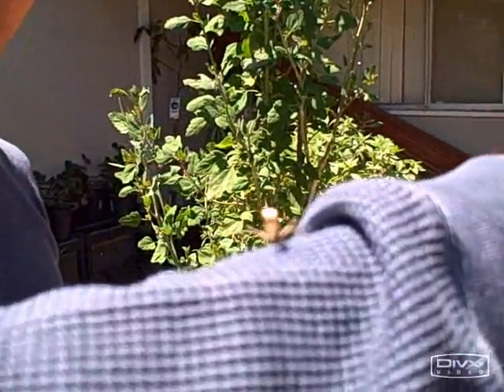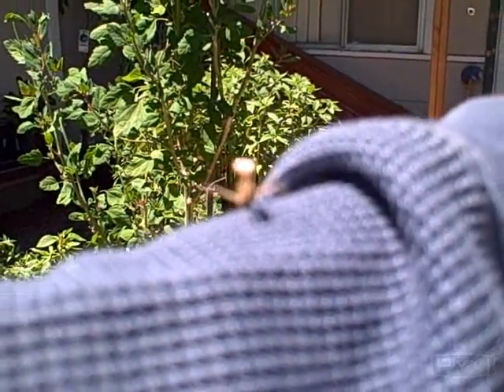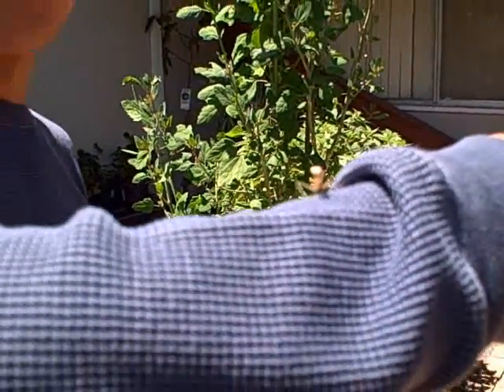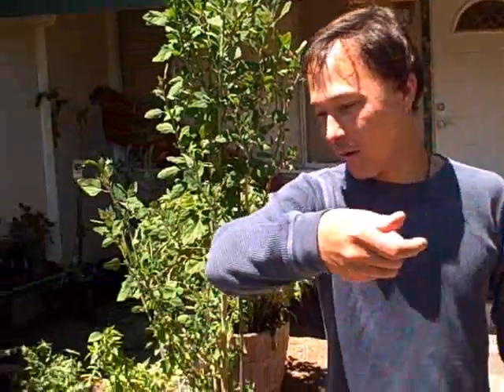Baby Praying Mantis a Beneficial Insect for the Garden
shares with you a baby praying mantis that must have hatched from some eggs he distributed in his front yard garden